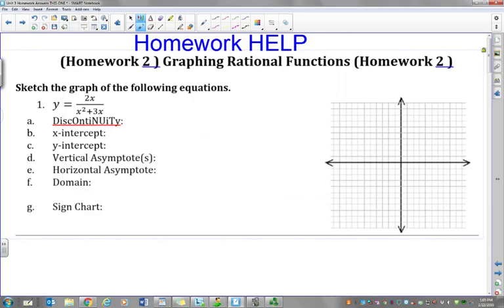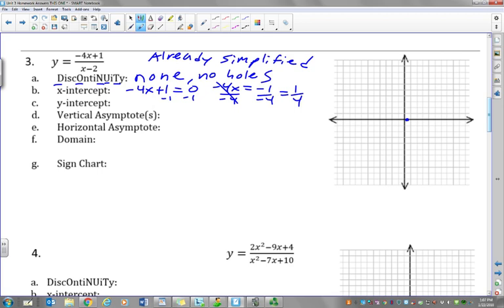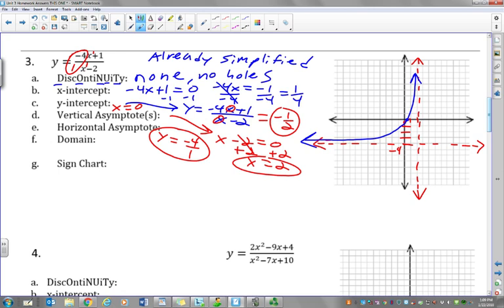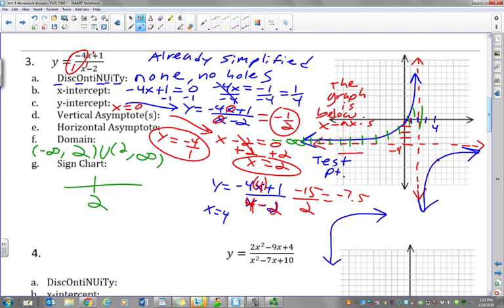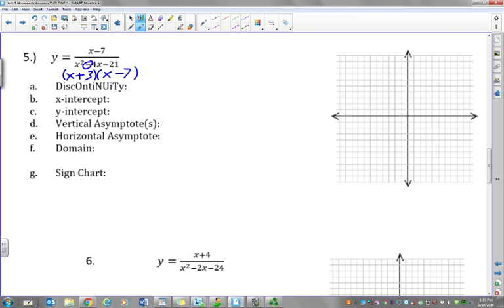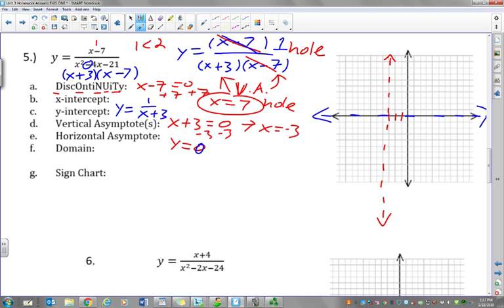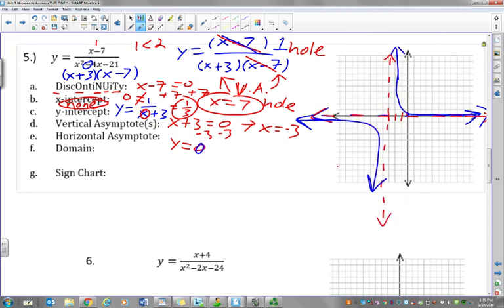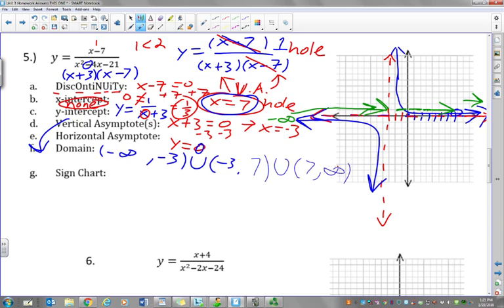Graphing Rationals Day 2 Assignment